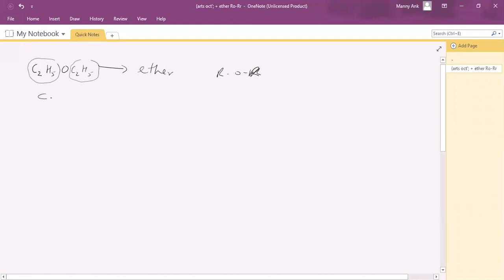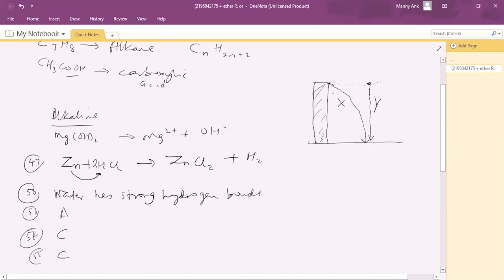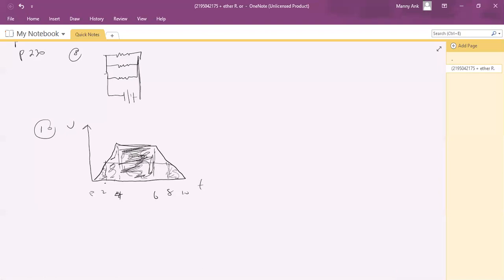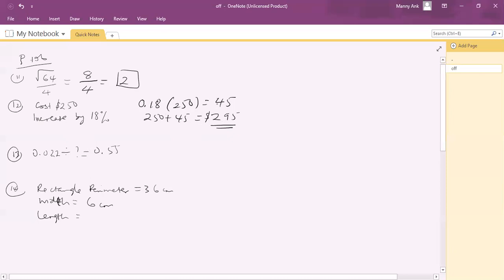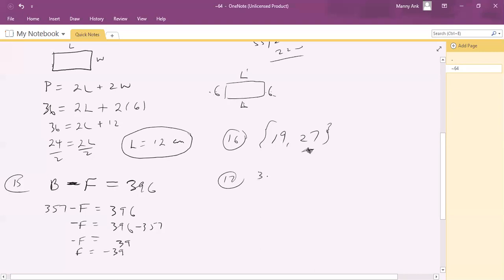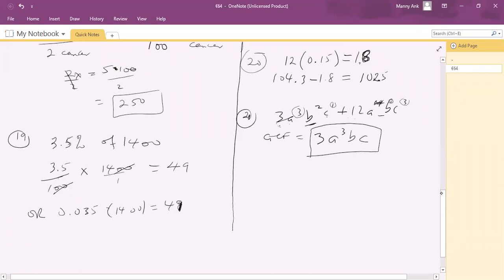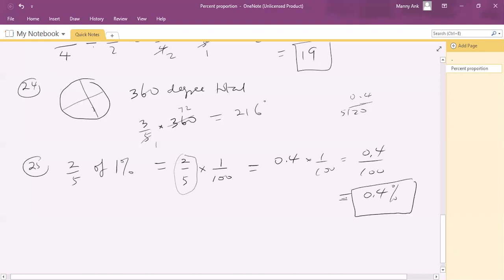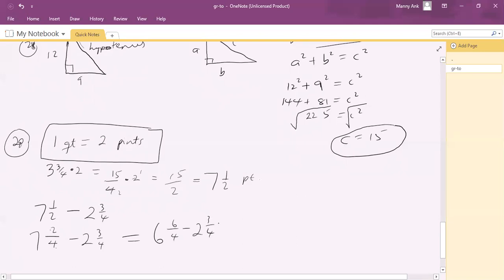PRE-NLN Review Lesson 2 - Part 2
This is the practice section on lesson 2 - Part 1. This consists of math and science practice.